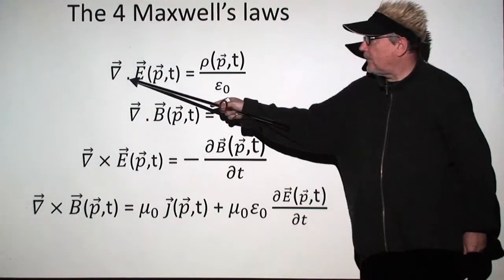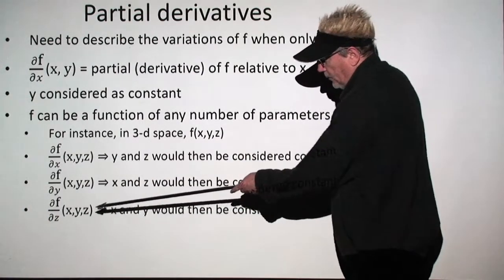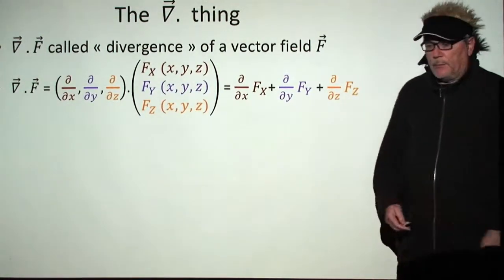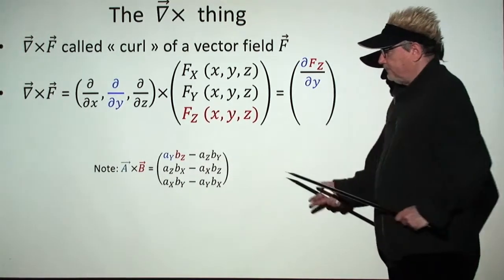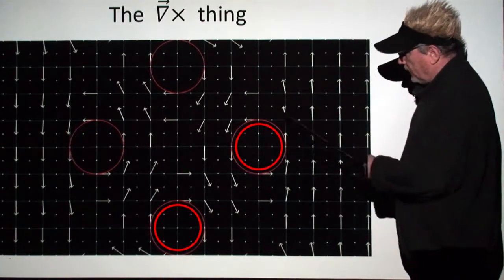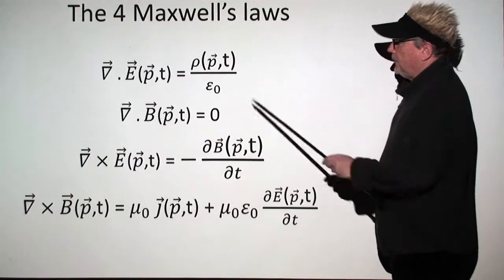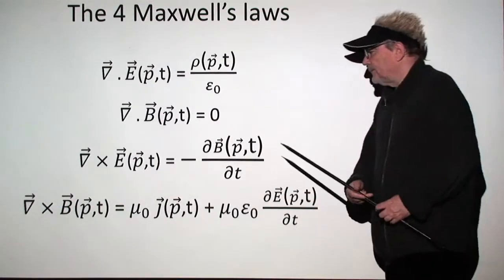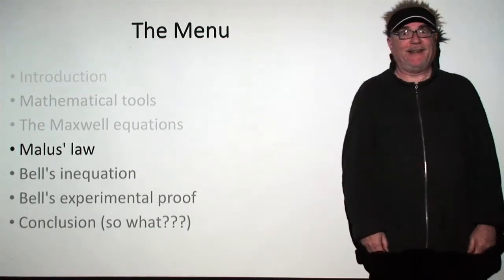The Quantum Mystery (Part 3: Maxwell's equations)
This video #3 should give you the necessary tools to understand Maxwell's equations, which will be used in the next video of this series. The purpose of this series of videos is to prove by yourself that Quantum Theory is "crazy" and understand why physicists still use it. If you think you don't have the necessary maths background, think again.Everything needed is clearly explained in this series of videos to make your own opinion, and not rely on external (and sometimes questionable) resources.